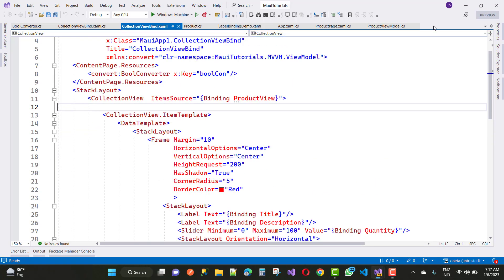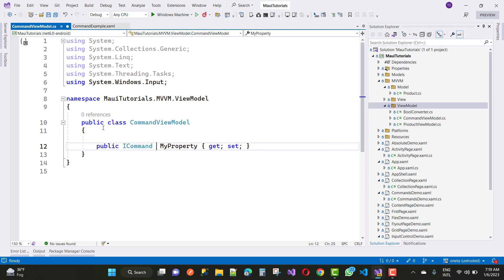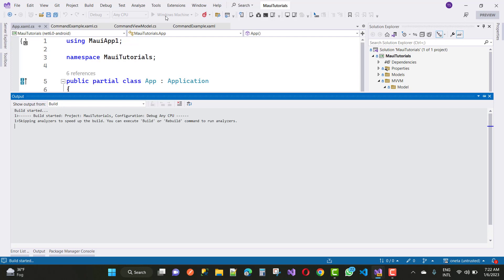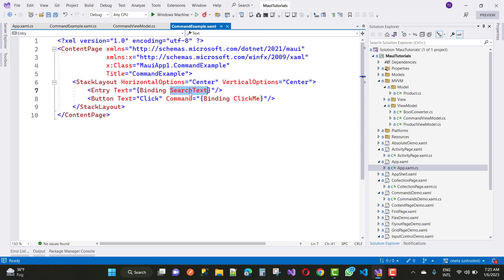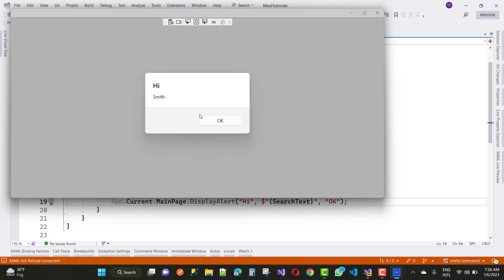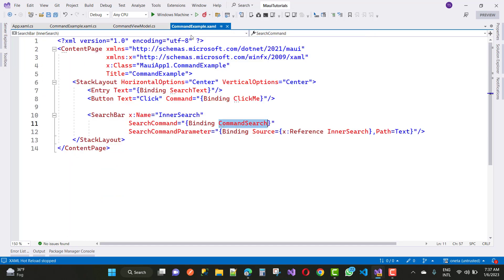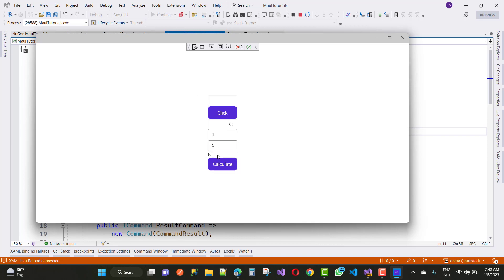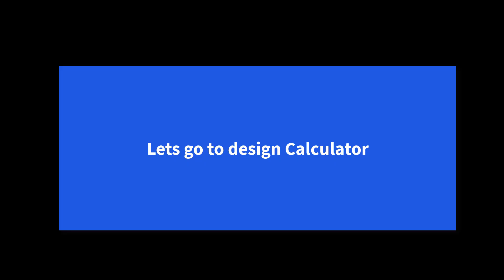Maui Command and Command Parameters with Example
In this video, I am going to teach you, how to work with command and their parameters in .NET MAUI.